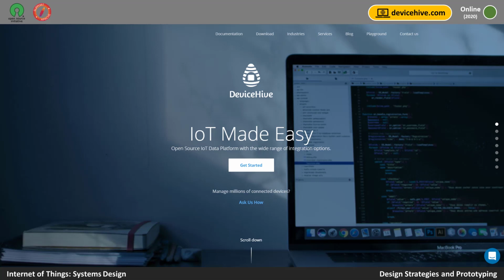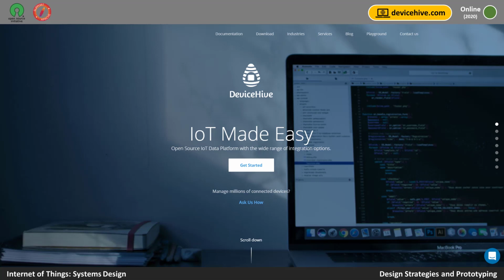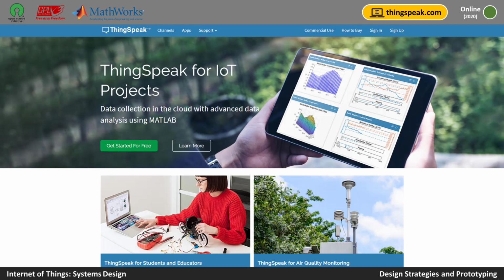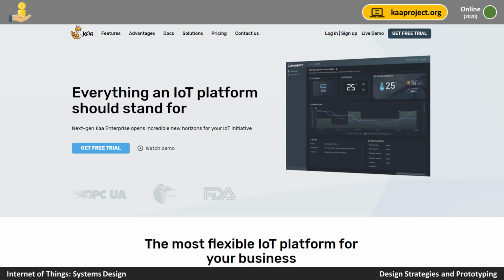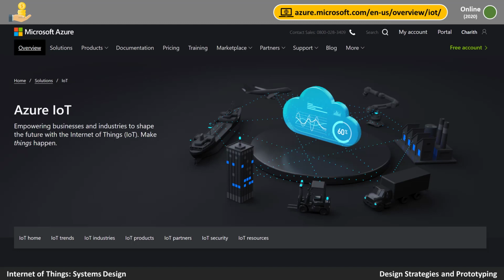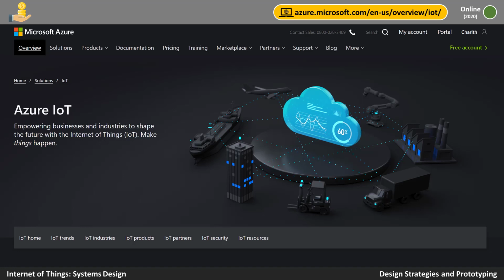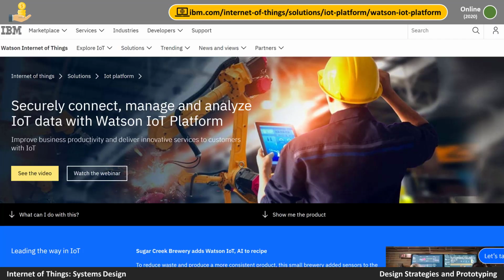Lesson 8-6 [Design Strategies and Prototyping] Software Platforms and Frameworks